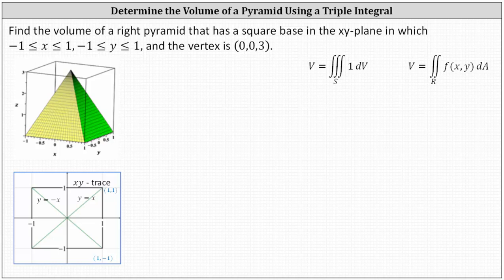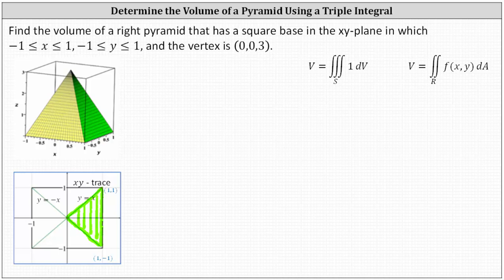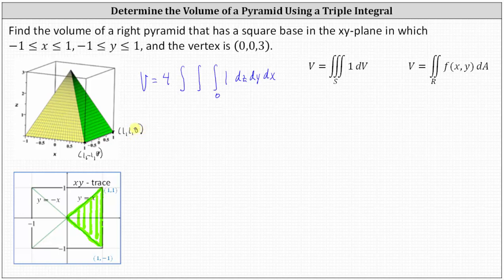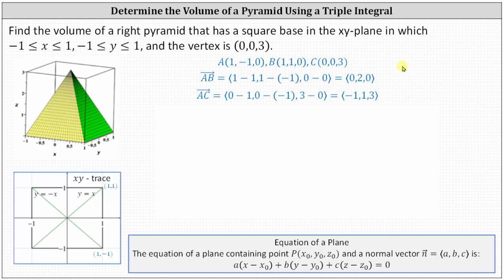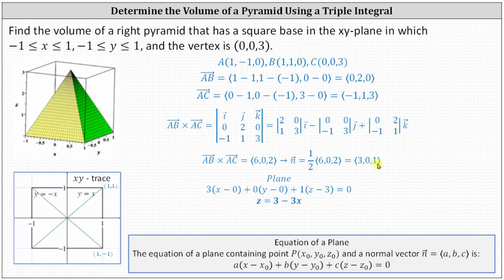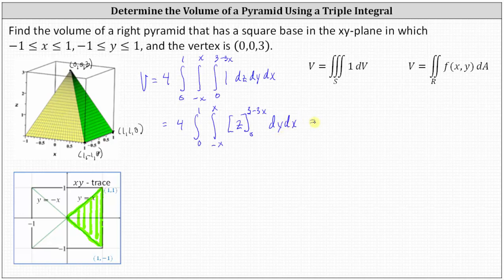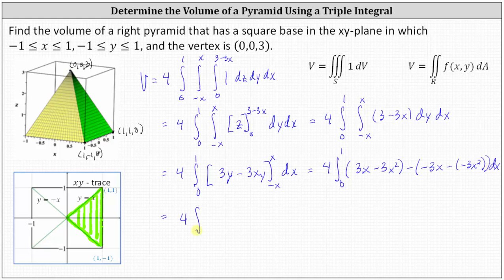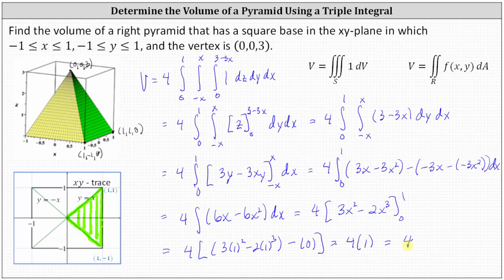Determine the Volume of a Pyramid Using a Triple Integral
This video explains how to use a triple integral to determine the volume of a pyramid.